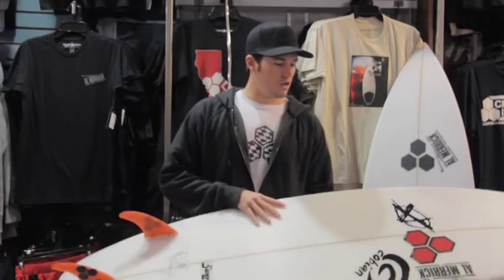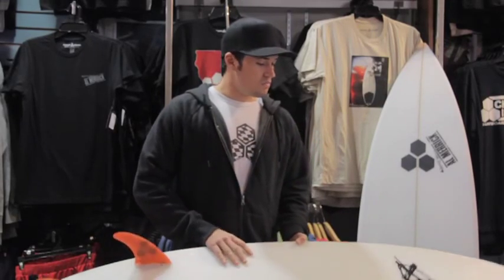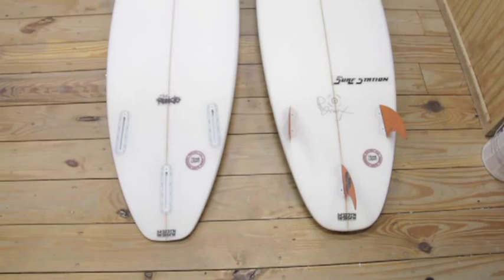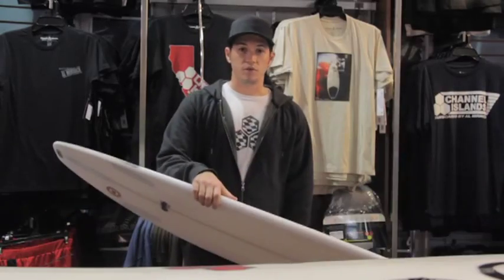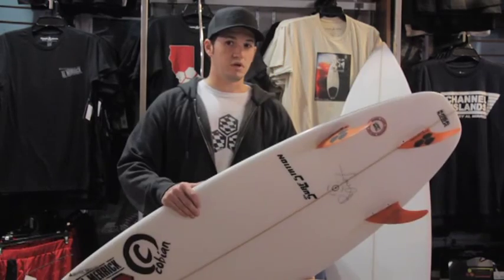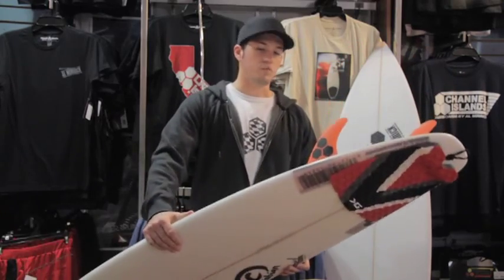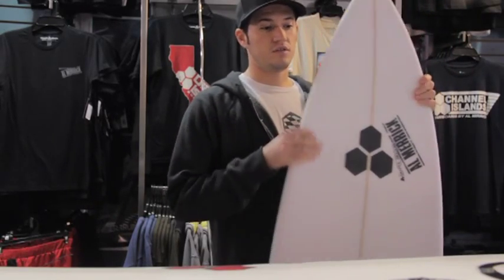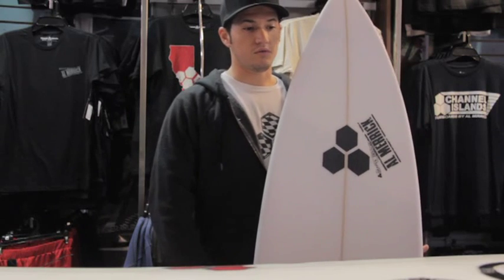Remix versus Rookie Surfboards by Channel Islands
Matt O explains the similarities and differences between the Rookie and Remix model surfboards from Channel Islands.